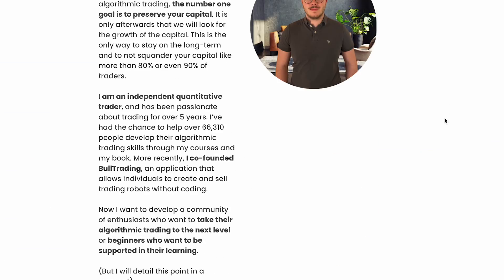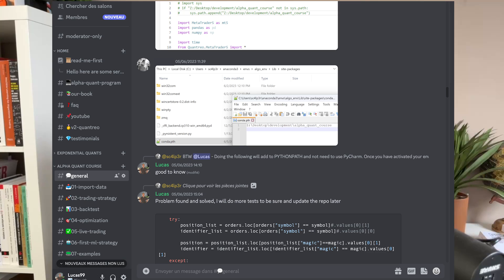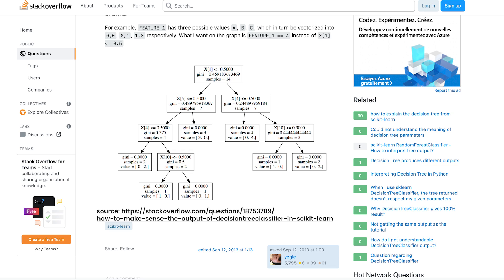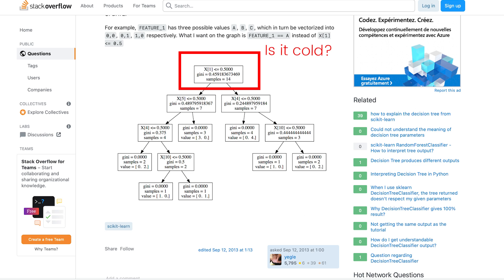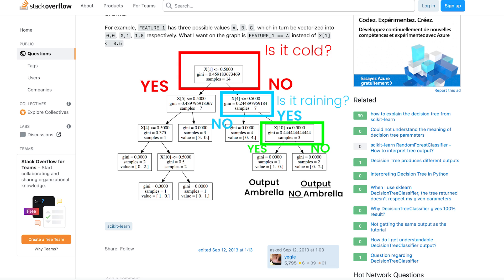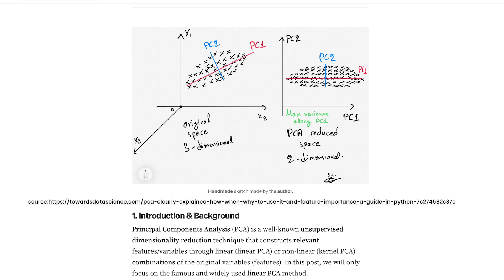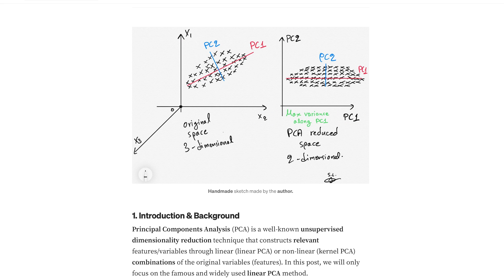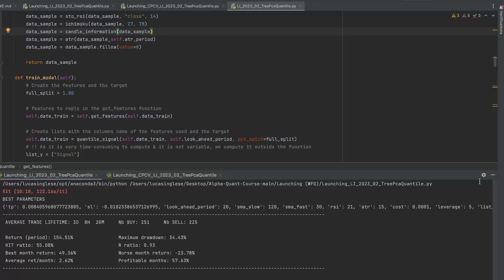Building Algorithmic Trading Bots With Python: Best Machine Learning Techniques Explained | Quantreo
Learn how to master Python for creating algorithmic trading bots using the best machine learning strategies.

This video covers setting up your trading bot, using Python code to analyze market data, and implementing machine learning algorithms to identify trading opportunities. Watch real examples of successful quant trading strategies and see how to apply them to your bot. Improve your trading game with these expert tips.

✅Timestamps:

00:00 Intro
00:10 Alpha Quant
00:39 Decision Tree Explanation
03:12 PCA Explanation
05:26 Normalization Explanation
06:49 Strategy Intuition
10:47 Results
12:37 Outro + WATCH ME !

The video is about Building Algorithmic Trading Bots With Python: Best Machine Learning Techniques Explained but also tries to cover the following subjects:

Python Trading Setup
Machine Learning Trading Tips
Automated Trading Explained